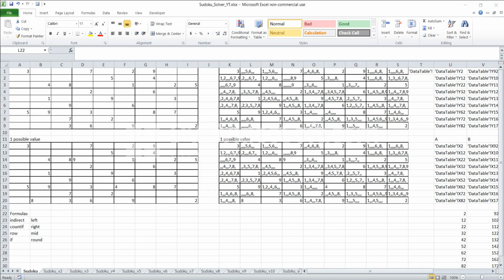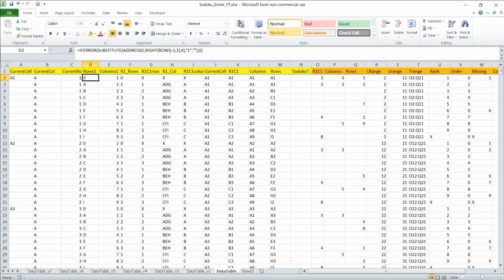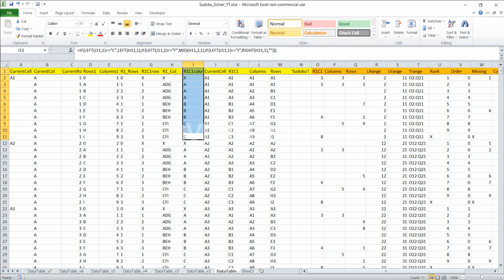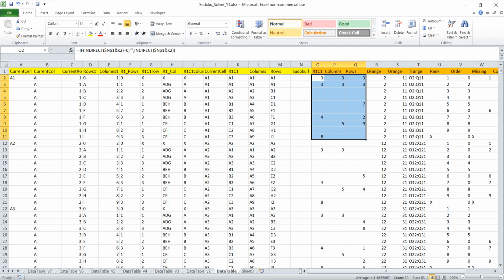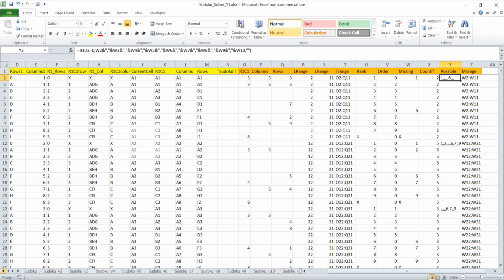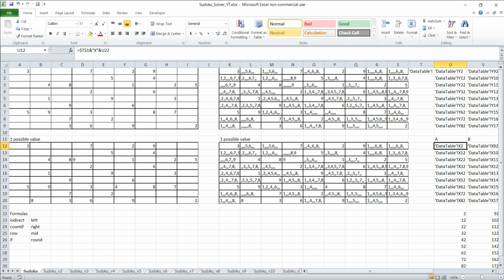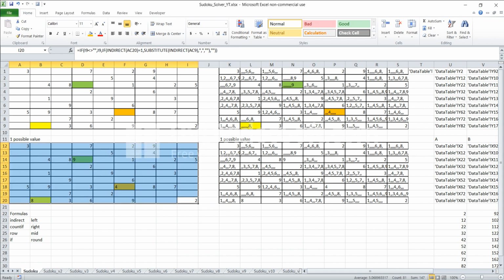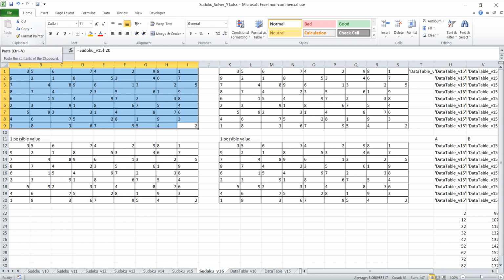Excel - How to solve a Sudoku puzzle - 03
How to solve a Sudoku puzzle with Excel